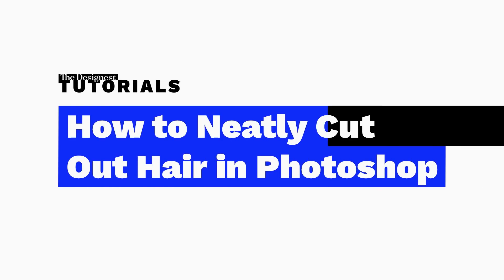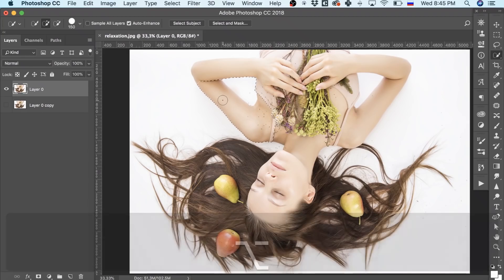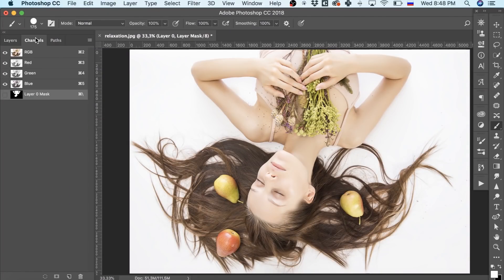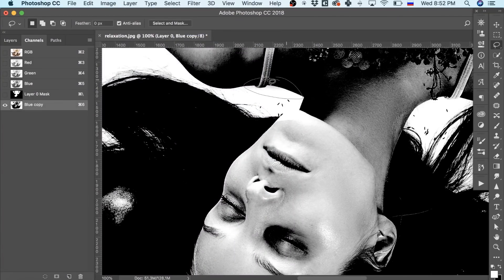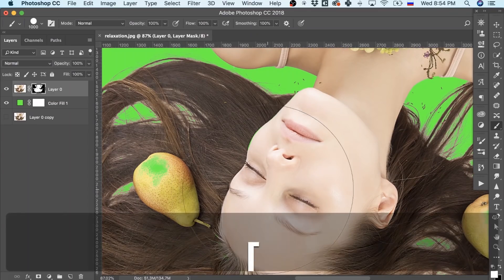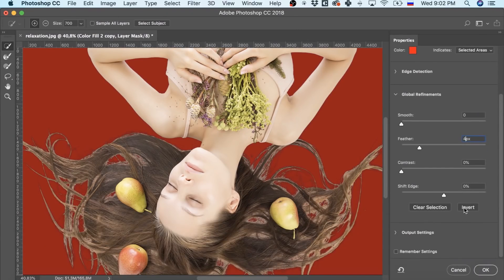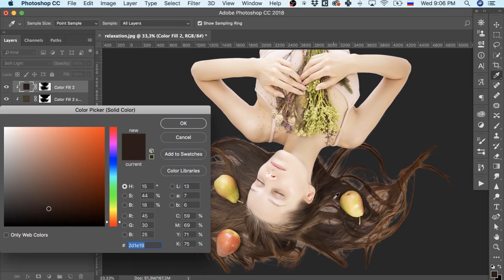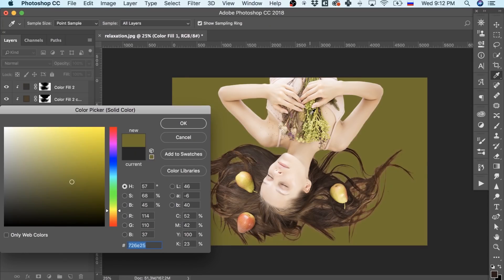How to Neatly Cut Out Hair in Photoshop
Cutting out hair and other small objects in Photoshop can be a disaster for a design beginner, and it has its reason. Or it used to, as we are here with a tutorial to show how simple, fast and even relaxing it can be — no matter what tricky image you are to cope with!

So, to leave your doubts behind once and forever get a cute photo and let's do it together. Have questions or difficulties?